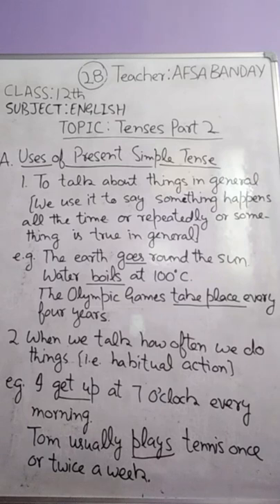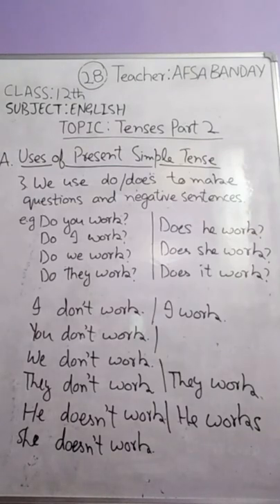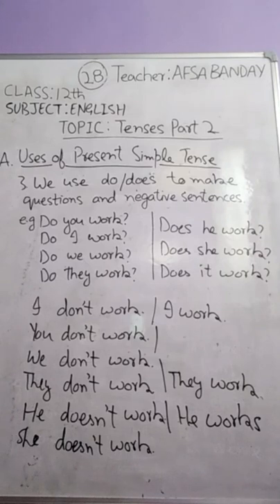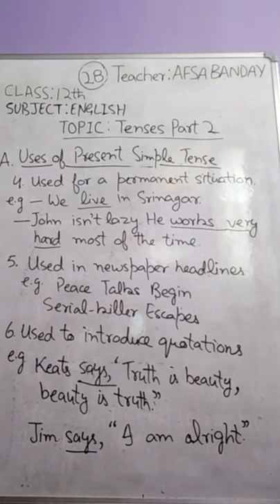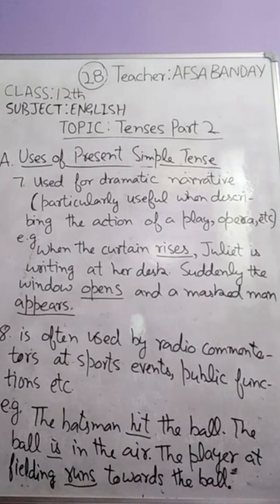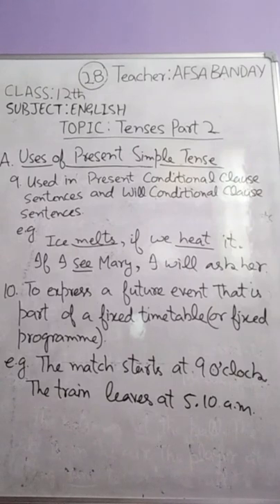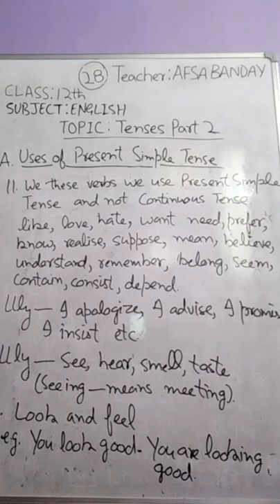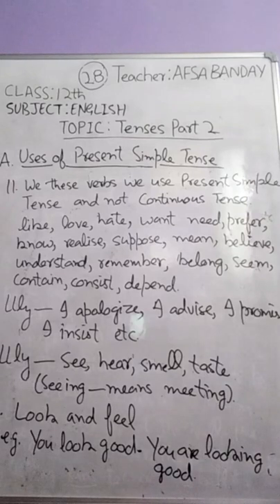Lecture 28 English Grammar Class 12